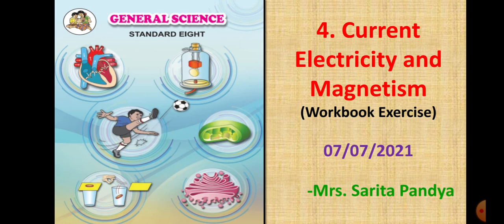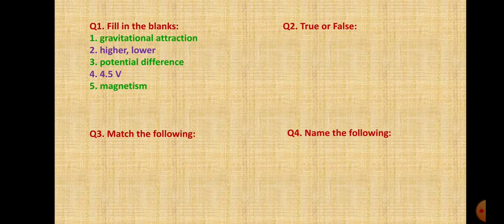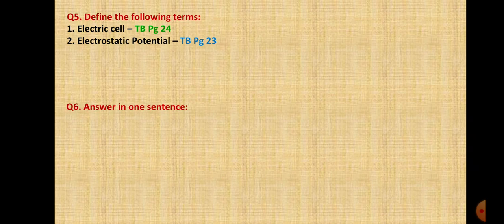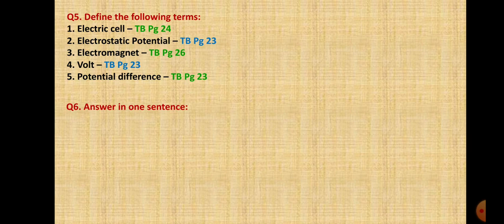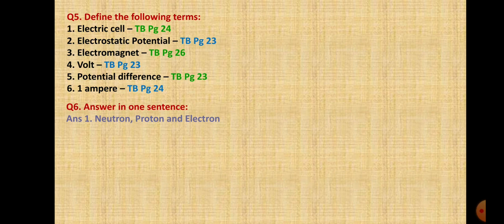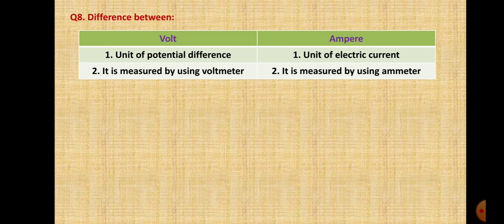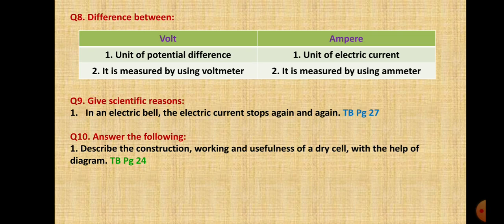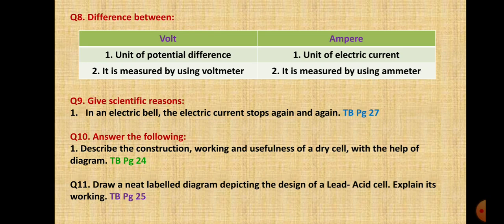Subject: General Science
L.no.4 Current Electricity and Magnetism (Workbook Exercise)